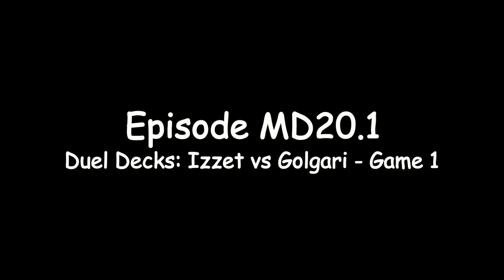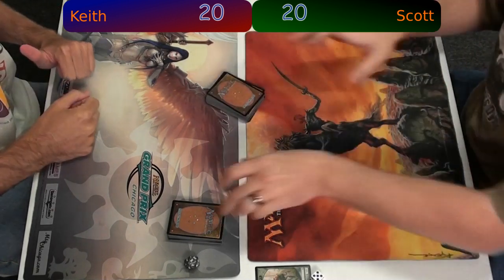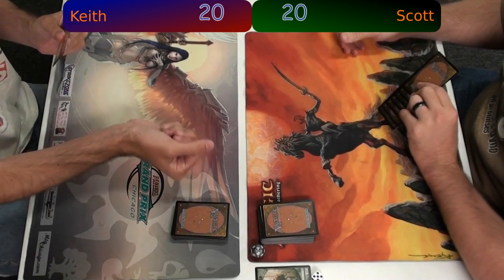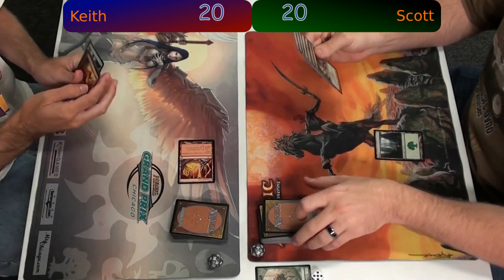Episode MD20.1 - Duel Decks:Izzet vs Golgari - Game 1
Welcome to the Mini Masters intro to the 20th Magic Multideck release!

Yes a major Misplay was made by Scott as he was on the play and drew a card.  Depending on when it were caught and what REL (Rules Enforcement Level) it could have a few potential penalties and fixes.

Please excuse the poor editing as I am editing on a Very slow netbook using free software while my desktop is 'in the shop'.  When my desktop resurects I will begin adding images of the cards being played for an easier time understanding what is going on.

Today we cover the Duel Deck: Izzet vs Golgari which was released to premept the release of the set Return to Ravnica.  This video covers Game 1 between Keith and Scott.  These decks are really well constructed featuring some powerful new and old cards.

If you plan to get a hold of these to play yourself, do remember that the cards are only legal in formats where there original printing is legal.  If the card is not in a standard legal set, it is not legal in standard.  If the card is not legal in a modern legal set, it is not modern legal.  If the card is banned or restricted in Legacy, Vintage, or Commander, it is banned or restricted in Legacy, Vintage, or Commander.

Remember that all sealed products that aren't random will be sold as a whole on our store to pay for future products for videos.  When we've completed the video series we'll sell off all of our stock and donate all of the proceeds to the charity of the communities choice.

The decklists for the decks are below.  Whether you feel better with the control of Izzet or the unending, undying beats of Golgari, you're bound to have fun with these decks.

Izzet Deck:

Lands (24)
    1 Forgotten Cave
    10 Island
    2 Izzet Boilerworks
    1 Lonely Sandbar
    9 Mountain
    1 Nivix, Aerie of the Firemind
Creatures (15)
    1 Djinn Illuminatus
    1 Galvanoth
    1 Gelectrode
    1 Goblin Electromancer
    1 Izzet Chronarch
    1 Izzet Guildmage
    2 Kiln Fiend
    1 Niv-Mizzet, the Firemind
    1 Ogre Savant
    2 Shrewd Hatchling
    1 Steamcore Weird
    2 Wee Dragonauts
Other Spells (22)
    1 Brainstorm
    1 Call to Heel
    1 Dissipate
    1 Fire//Ice
    1 Force Spike
    1 Invoke the Firemind
    1 Isochron Scepter
    1 Izzet Charm
    1 Izzet Signet
    1 Magma Spray
    1 Overwhelming Intellect
    1 Prophetic Bolt
    2 Pyromatics
    1 Quicksilver Dagger
    1 Reminisce
    1 Sphinx-Bone Wand
    1 Street Spasm
    1 Thunderheads
    1 Train of Thought
    1 Vacuumelt

Golgari:

Lands (24)
    1 Barren Moor
    1 Dakmor Salvage
    8 Forest
    2 Golgari Rot Farm
    1 Svogthos, the Restless Tomb
    10 Swamp
    1 Tranquil Thicket
Creatures (23)
    1 Boneyard Wurm
    1 Brain Weevil
    1 Doomgape
    1 Dreg Mangler
    2 Elves of Deep Shadow
    1 Eternal Witness
    1 Gleancrawler
    1 Golgari Grave-Troll
    2 Golgari Rotwurm
    1 Golgari Thug
    1 Greater Mossdog
    1 Jarad, Golgari Lich Lord
    1 Korozda Guildmage
    1 Plagued Rusalka
    1 Putrid Leech
    1 Ravenous Rats
    1 Reassembling Skeleton
    1 Sadistic Hypnotist
    1 Shambling Shell
    1 Stingerfling Spider
    1 Stinkweed Imp
Other Spells (14)
    1 Feast or Famine
    1 Ghoul's Feast
    1 Golgari Germination
    1 Golgari Signet
    1 Grim Flowering
    1 Life//Death
    1 Life from the Loam
    1 Nightmare Void
    2 Putrefy
    1 Twilight's Call
    1 Vigor Mortis
    1 Yoke of the Damned